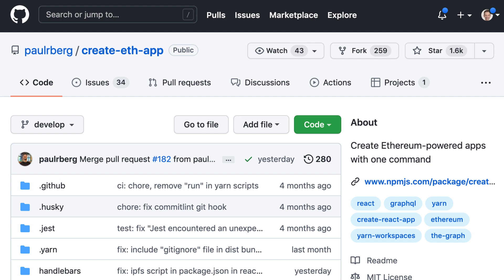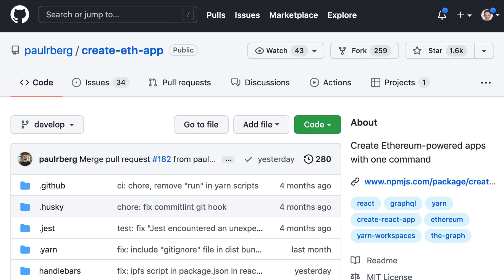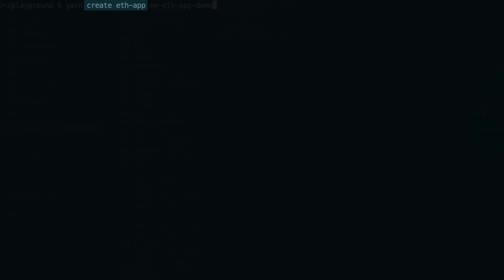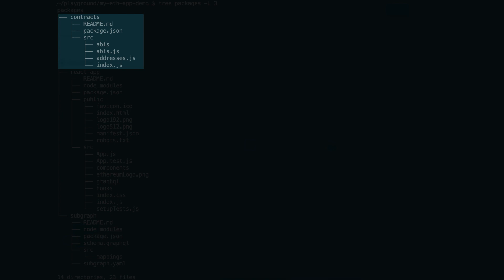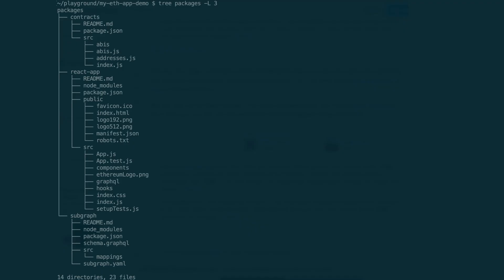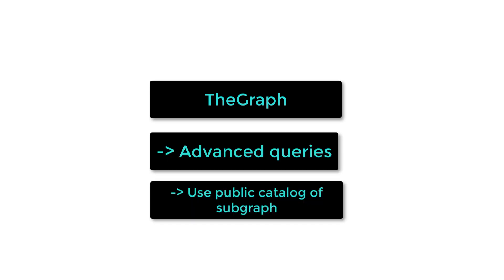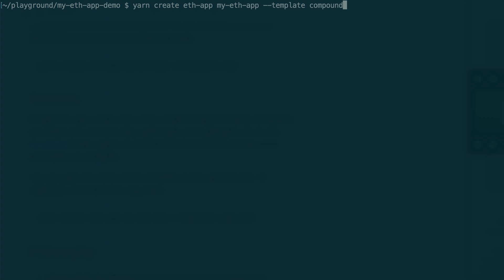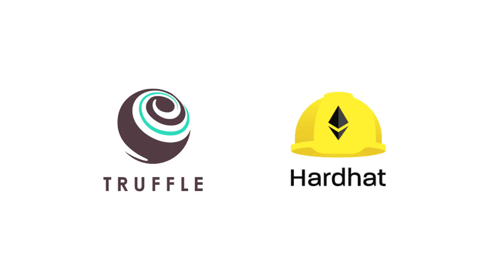Create-react-app for Web3 (create-eth-app in 2 mins)